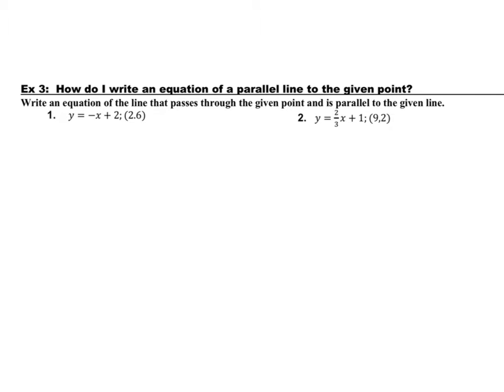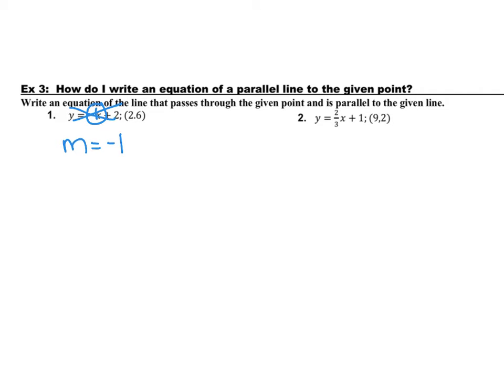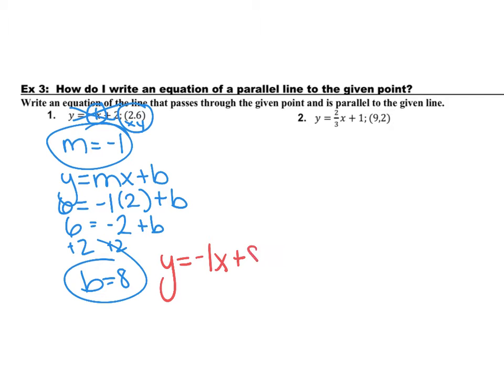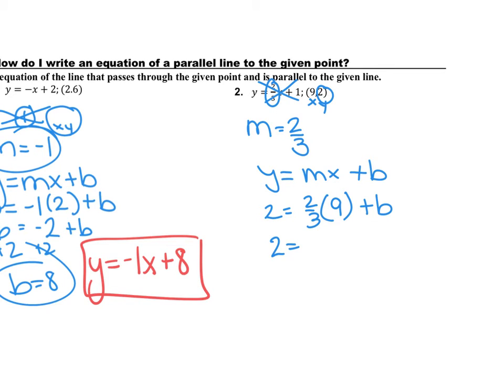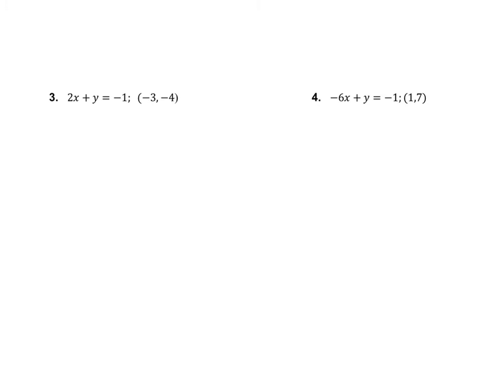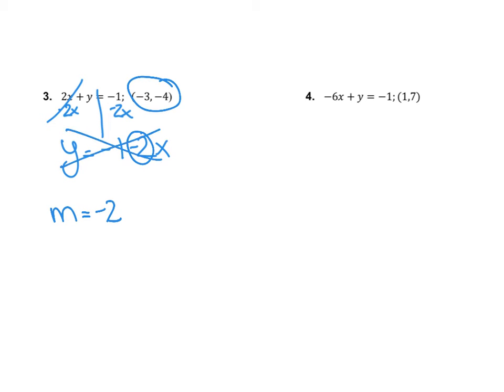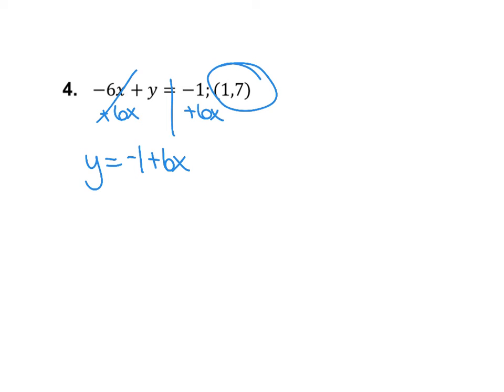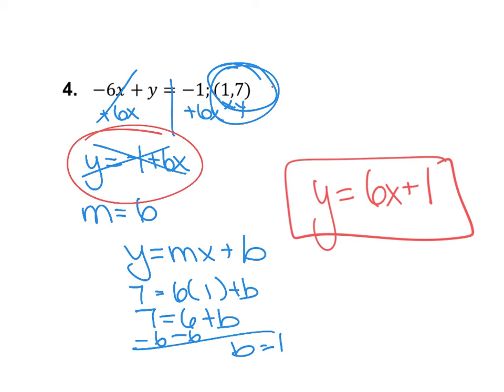Alg8 5.5A Write Equations of Parallel Lines (ex3)